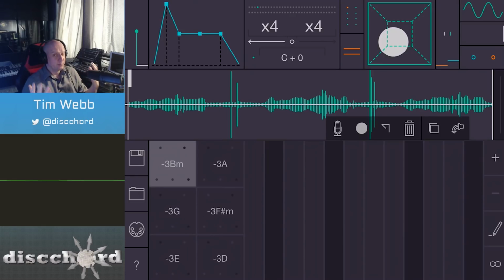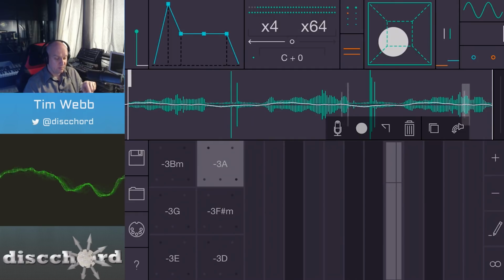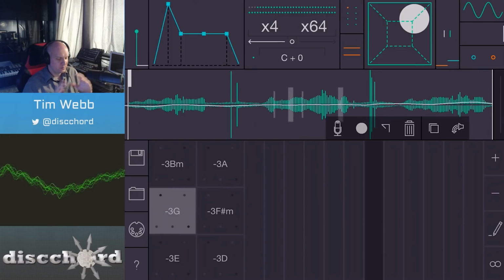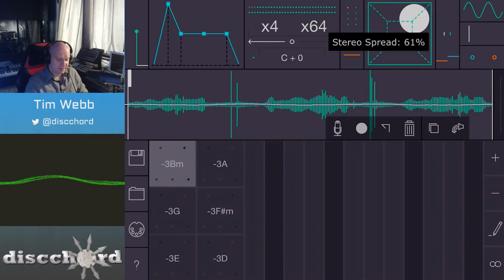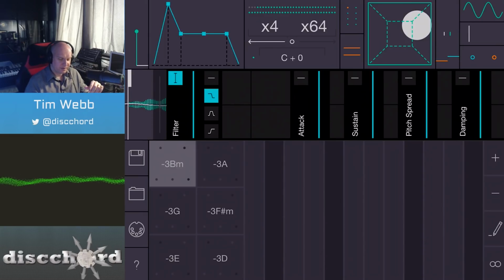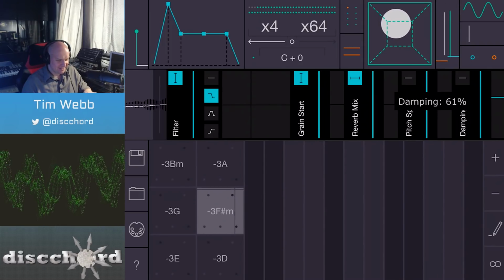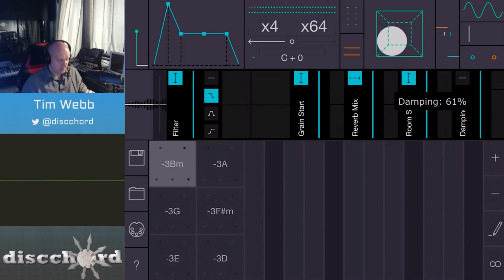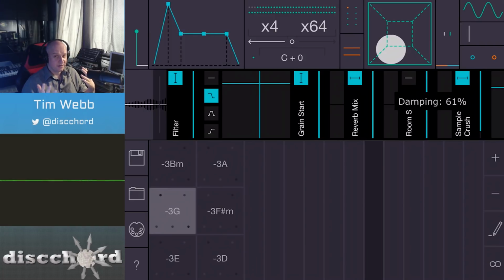Let's Play with Tardigrain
This year iOS got three great new granular synths! I'm going to explore them all, starting with Tardigrain from humbleTUNE. This one is extremely smooth with a lot of modulation available in a simple, performance-oriented, interface.

If you've enjoyed this series please consider supporting it by becoming a Patreon If you'd prefer to help on a monthly basis, instead of per video, there is a monthly Patreon campaign (Patrons of both campaigns get the same benefits, including Ad Free viewing on the site!)